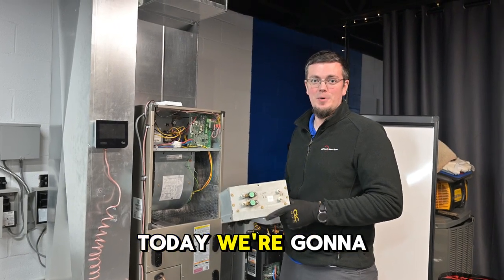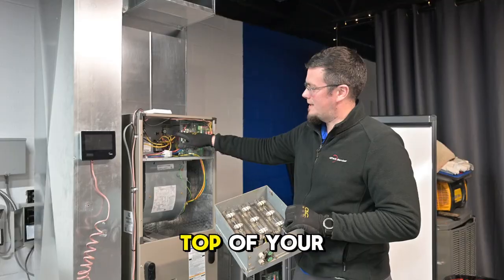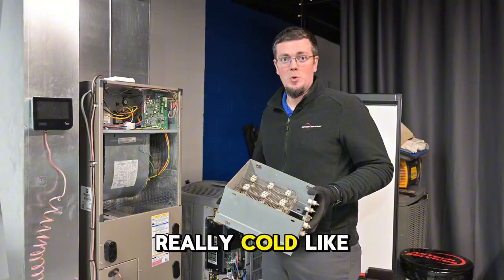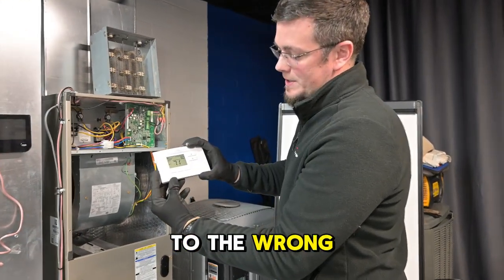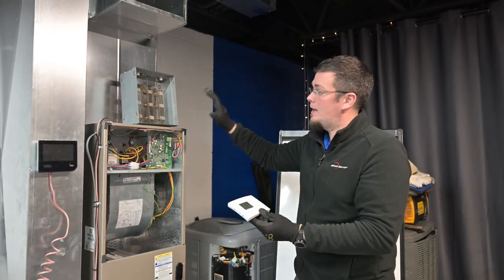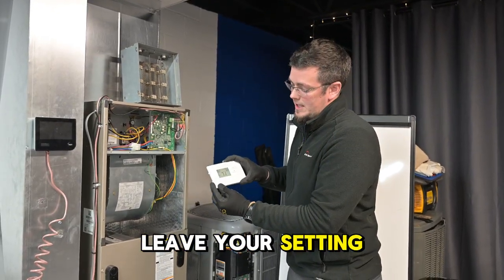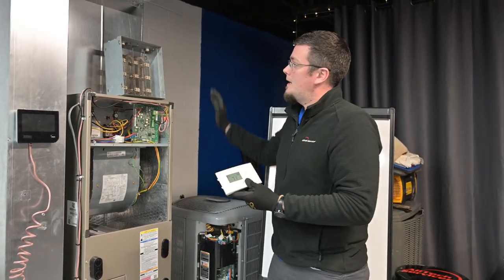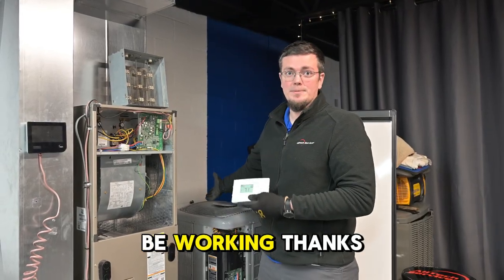AllTech Helps: What & When to Use Emergency Heat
Do you know how your heat pump really heats your home in the winter? 🤔
In this video, Jason explains the electric heat strips inside your air handler, what they’re used for, and why your thermostat settings matter.

Using the wrong setting can cause your system to rely only on electric heat, which can seriously increase your energy bill. This is a great tip for homeowners especially if you’re new to a house with a heat pump system.

Watch to learn how to keep your home warm without overpaying on electricity. 👍